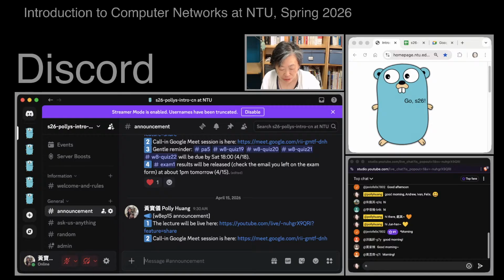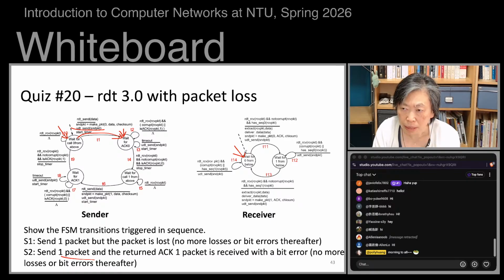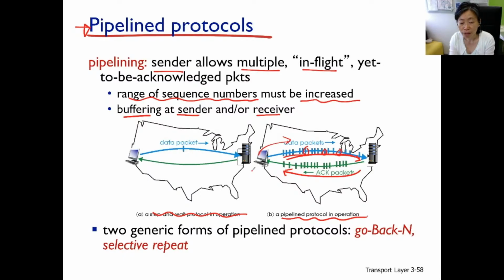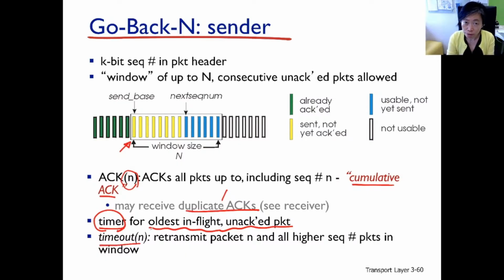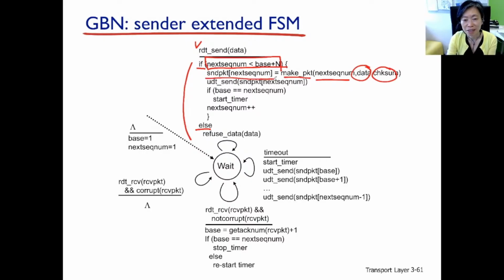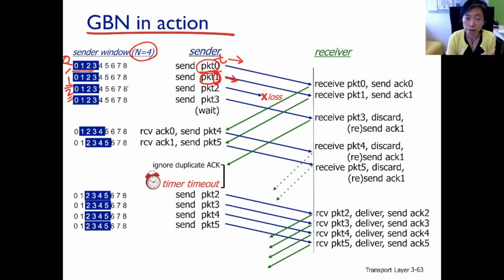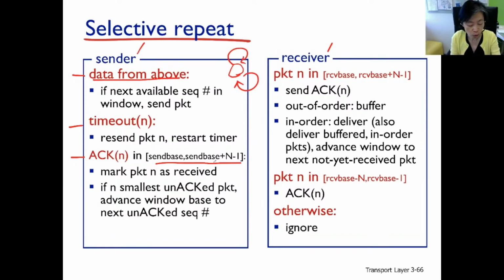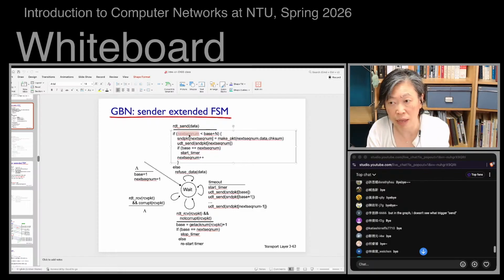pollys intro-cn s26 ep15 (04/15/2026)